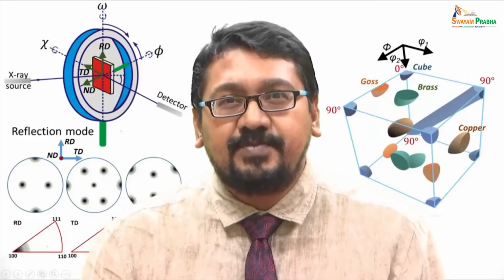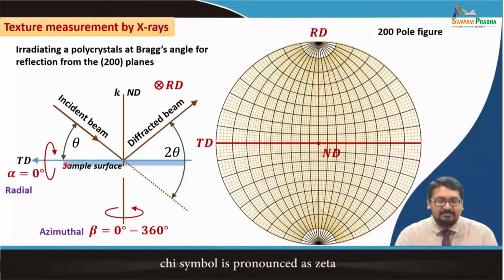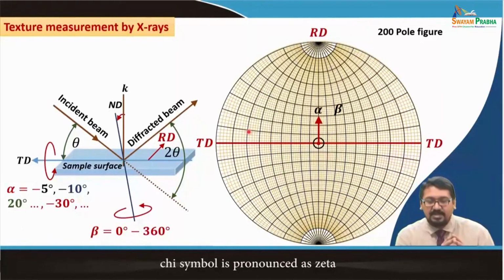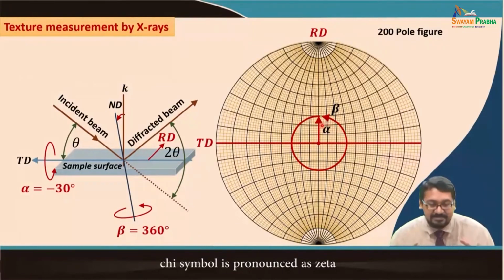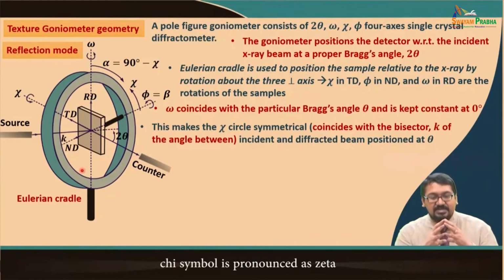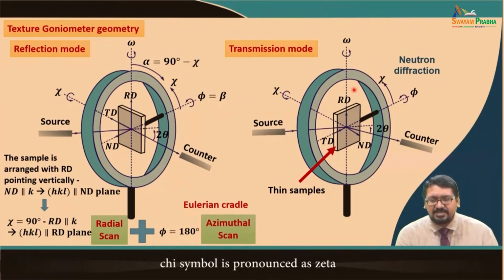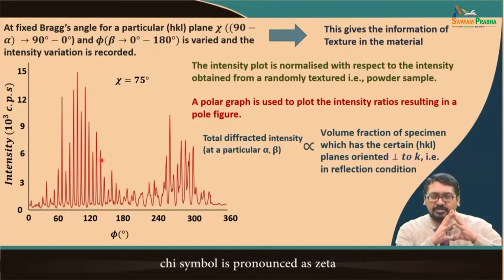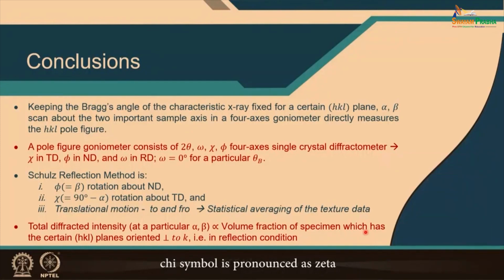Principles of pole figure measurements by X-ray diffraction